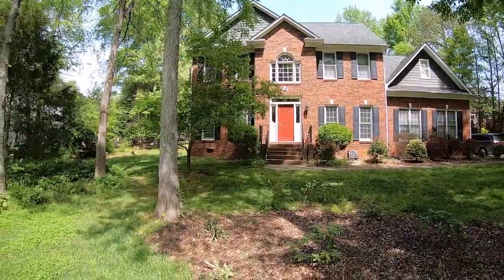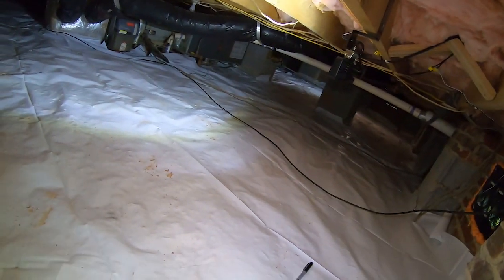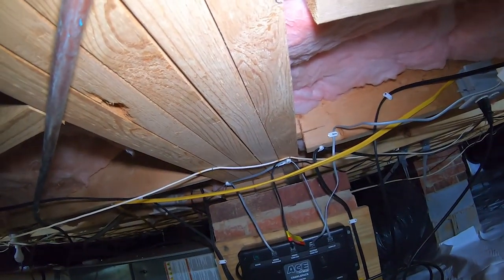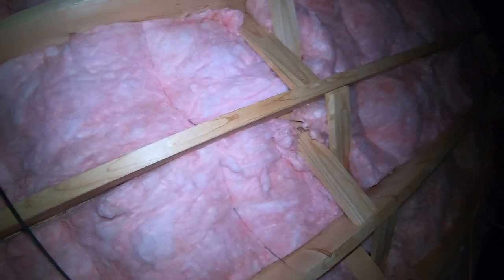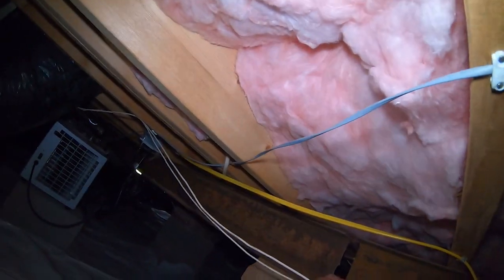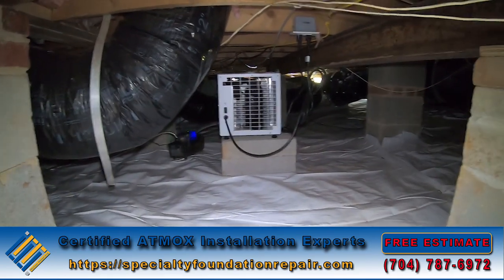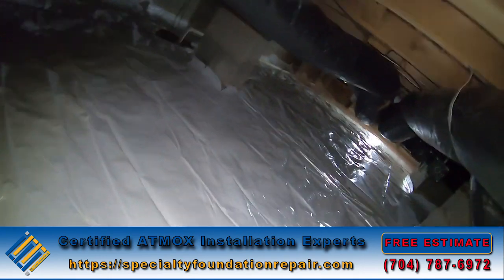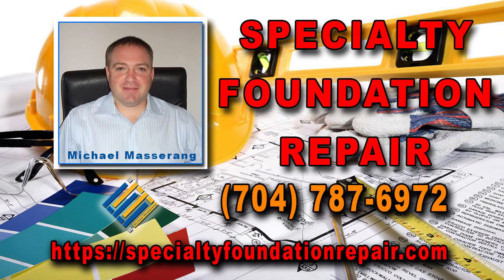Eliminate Charlotte Crawl Space Mold Problems Forever in 2026 With This Proven Method!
How To Solve Crawl Space Mold & Moisture Problems Utilizing The ATMOX System in Weddington, NC 28104

Crawl space encapsulation is a comprehensive sealing process that transforms a typically damp, vented crawl space into a clean, dry, and climate-controlled area. Unlike a simple vapor barrier that only covers the floor, full encapsulation "wraps" the entire space—floors and walls—to isolate the home from ground moisture, outdoor humidity, and pests.

What is a Crawl Space Encapsulation?

Core Components of Encapsulation:

A standard encapsulation project generally involves these four main elements:
Vapor Barrier: Installation of heavy-duty polyethylene sheeting (typically 12 to 20-mil thick) over the entire floor and up the foundation walls to create an airtight "bowl".
Sealing Vents & Openings: Closing off all exterior vents, rim joists, and penetrations (pipes/cables) to stop unconditioned outdoor air from entering.
Insulation: Adding rigid foam board or spray foam to the crawl space walls to help regulate temperature and improve energy efficiency.
Moisture Control: Installing a dedicated crawl space dehumidifier and often a sump pump to manage internal humidity and any potential water intrusion.

What is crawl space controlled ventilation?

Crawl space controlled ventilation is a modern mechanical system that manages airflow based on real-time environmental data rather than relying on passive, open vents. Unlike standard ventilation, which remains open regardless of the weather, controlled systems use smart sensors to determine exactly when to exchange air.

How Controlled Ventilation Works:

These systems function like a synchronized weather station for the home's foundation:
Sensor Monitoring: Sensors constantly measure the temperature and dew point both inside the crawl space and outdoors.
Intelligent Activation: Mechanical fans (intake and exhaust) only activate when the outside air is confirmed to be drier and cooler than the air inside.
Automatic Shut-off: If it is raining or highly humid outside, the system automatically shuts the vents or stops the fans to prevent drawing moisture into the space.

Role in Encapsulation:

While traditional encapsulation often involves sealing vents entirely, many 2026 experts consider intelligent ventilation combined with encapsulation to be the "gold standard" for home health.
Prevents Stale Air: Sealing a crawl space completely can lead to "stale" air and the buildup of soil gases like radon or odors from building materials.

Removes Pollutants: Controlled ventilation ensures regular air exchange to flush out these contaminants without introducing new humidity.
Reduces Dehumidifier Strain: By using dry outdoor air when available, the system reduces the workload and electricity consumption of a dedicated dehumidifier.

Key Advantages:

Fresh Air Exchange: Effectively exhausts VOCs, soil gases, and musty odors that can otherwise migrate into the living area via the "stack effect".
Energy Efficiency: Operating on low-voltage technology, these systems typically cost only $2–$4 per month to run.
Building Code Compliance: Mechanical ventilation can help meet IRC (International Residential Code) requirements for air exchange rates in unvented crawl spaces.

What is a Crawl Space Sump Pump?

A crawl space sump pump is a specialized water removal system installed at the lowest point of a crawl space to prevent flooding and manage groundwater. It differs from standard basement pumps primarily in its compact design, which is engineered to fit into tight, low-clearance areas common in crawl spaces.

How it Works:

The system operates automatically to keep the space dry:
Collection: Groundwater or surface leaks are channeled into a buried sump basin (or pit).
Activation: As water rises in the basin, a float switch is triggered, turning on the motor.
Evacuation: The pump pushes the water through a discharge pipe, sending it safely away from the home’s foundation.
Backflow Prevention: A check valve ensures that water already in the pipe does not flow back into the basin once the pump turns off.